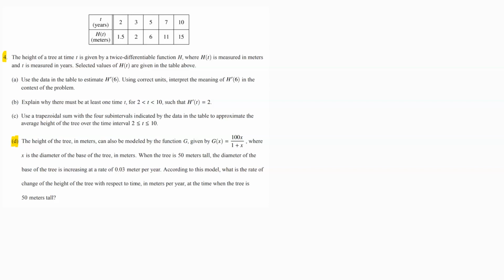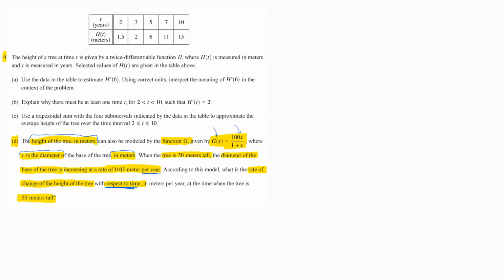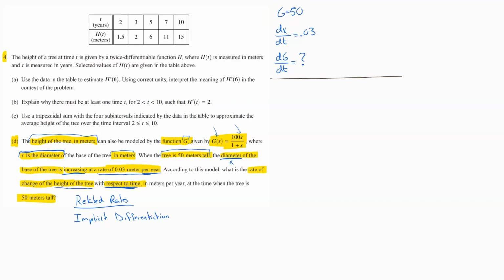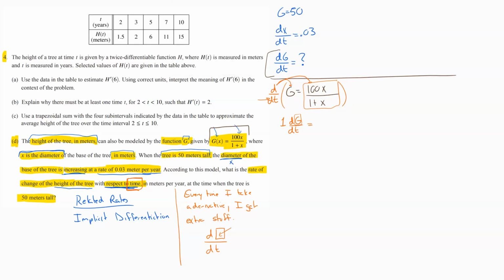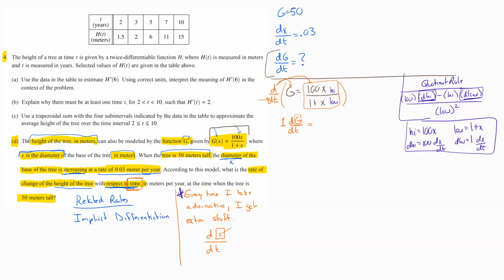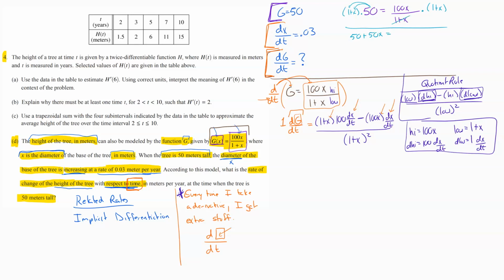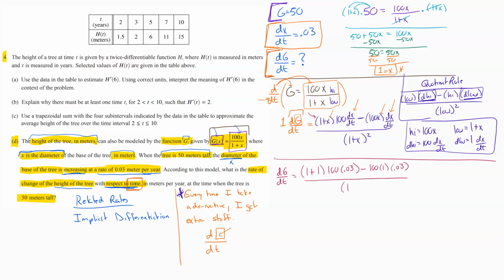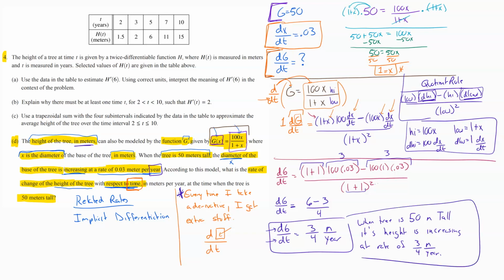2018 AP Calculus AB Free Response No Calculator Q4d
This video shows how to solve a Related Rates problem applying Implicit Differentiation.